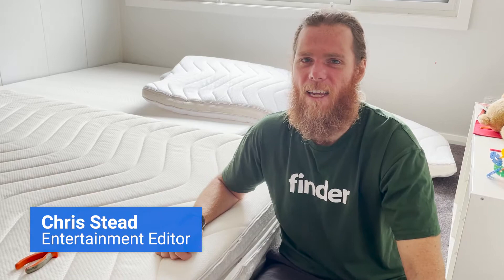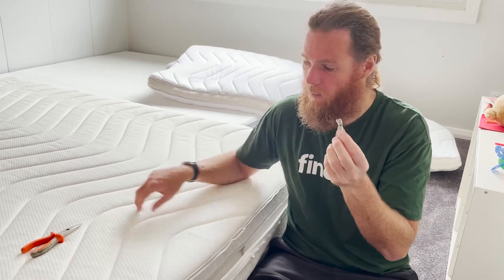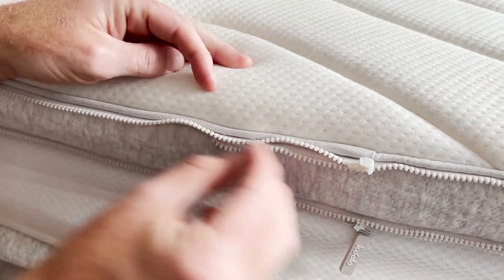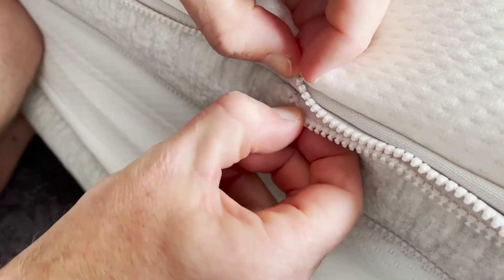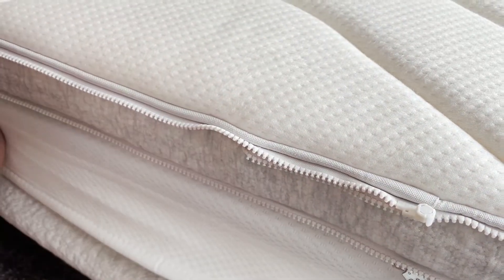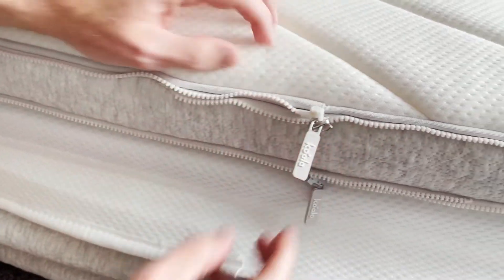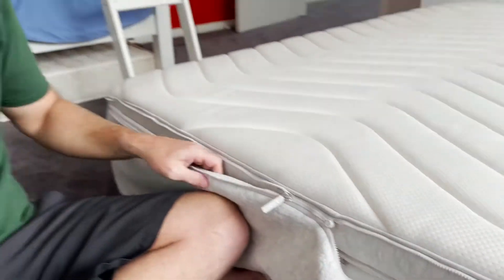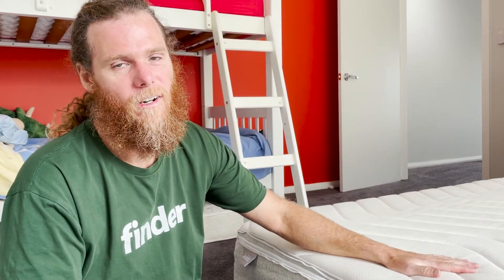How to fix a broken Koala mattress zipper: Step by step guide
The new range of Koala mattresses have a dual-sided Kloudcell layer that can be flipped. To do this, you need to unzip the Kloudcell layer from the base Koala mattress, turn it over, and re-zip. Indeed, the Calm As and Soul Mate models even come in two boxes and need to be assembled using this zipper system before it can even work. However, the zipper can easily come off. So how do you fix a broken Koala mattress zipper? Here is a guide by Finder’s Chris Stead. Koala mattress how to zip tips will be found, too.